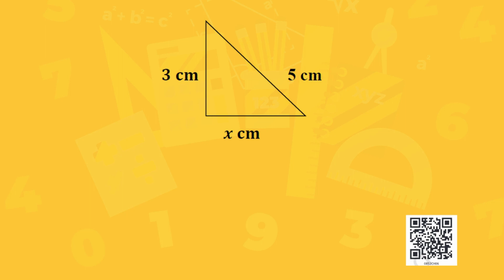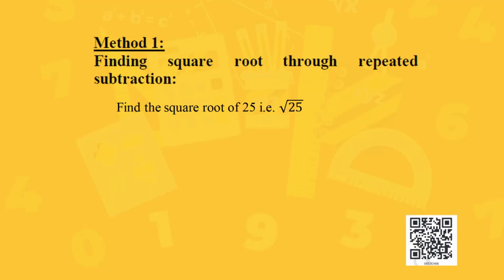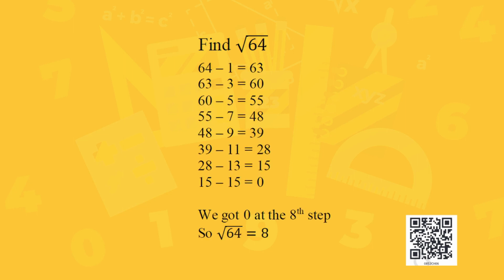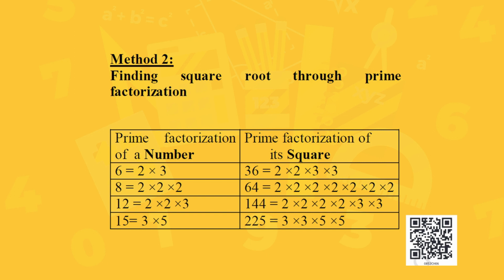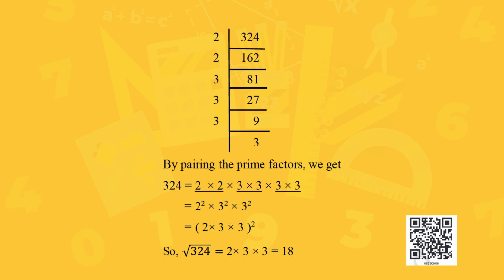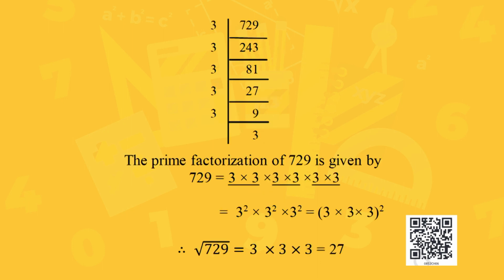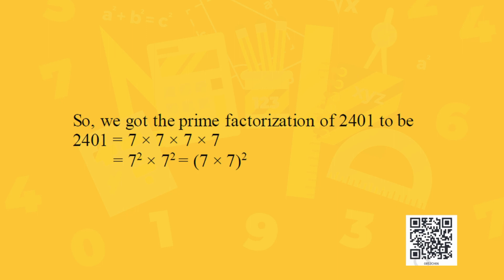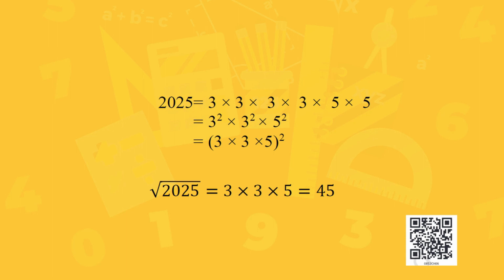Class 8 Chapter 6 Squares and Square Roots, Part 3